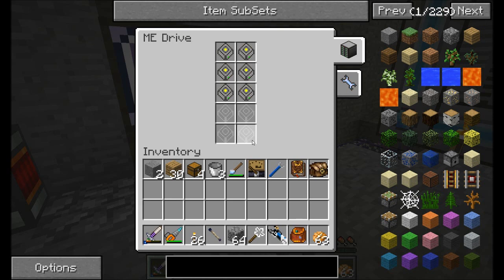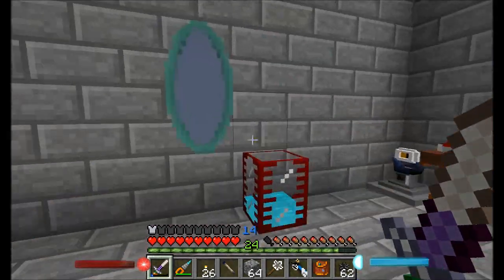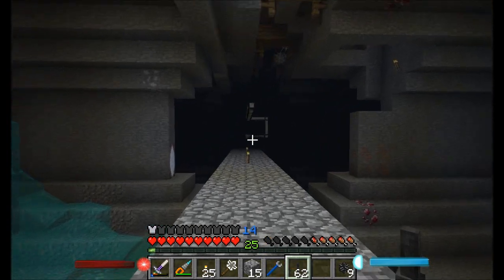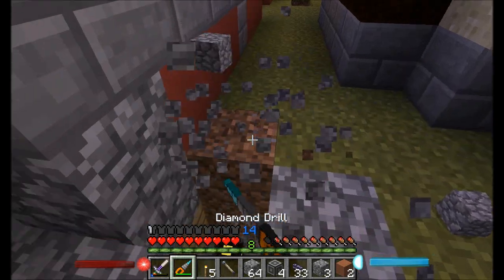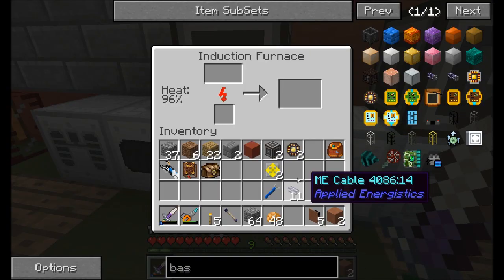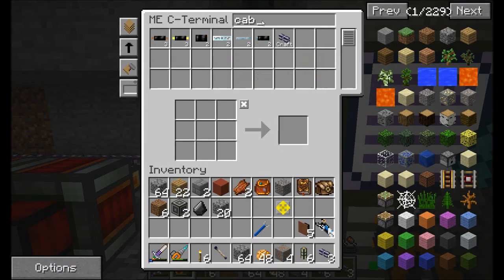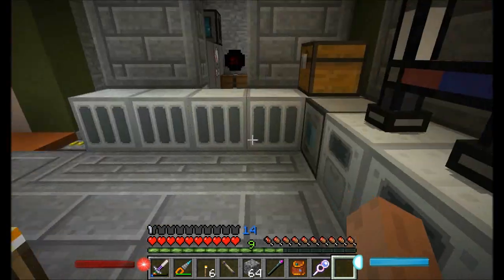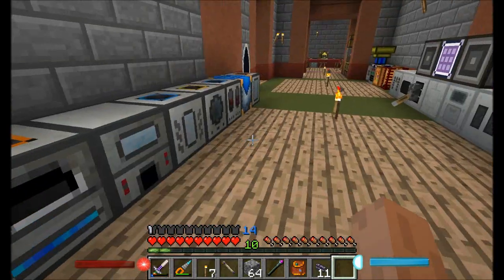Forgecraft2 S3E36 AE Automation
Working on AE and Automating it, of course!